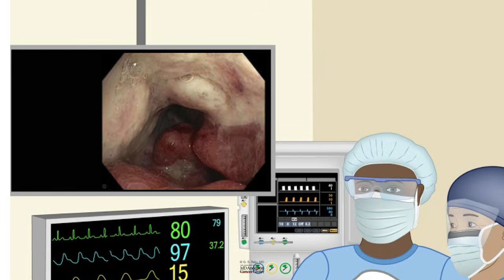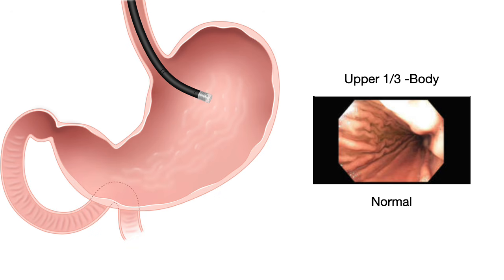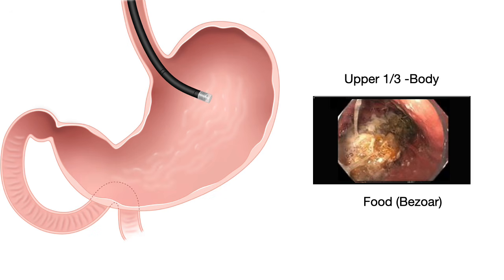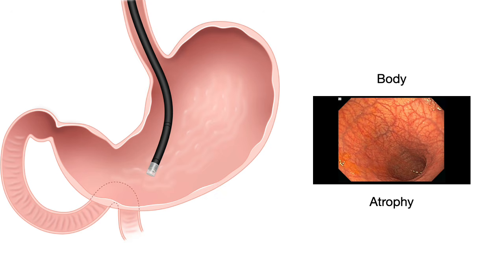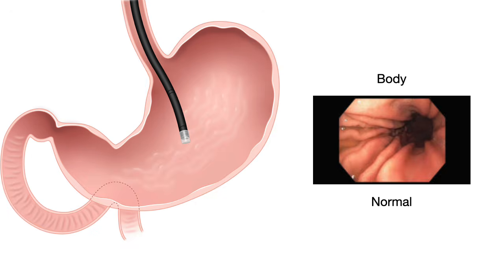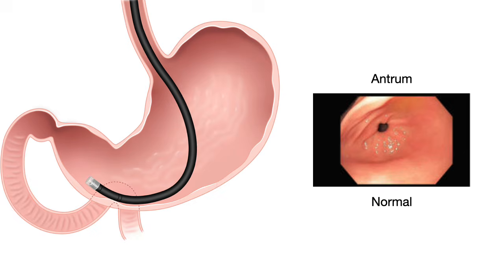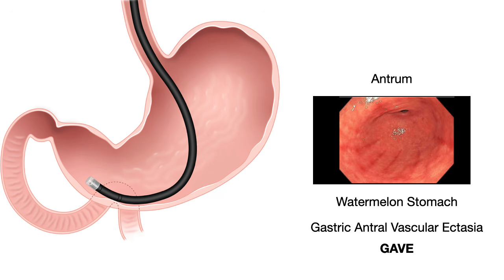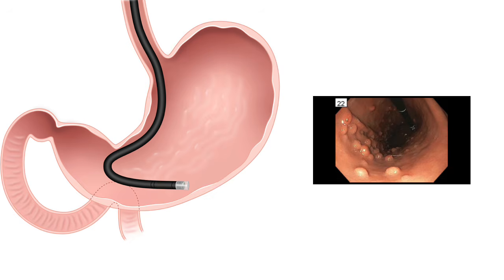HCC 1475-4 - Stomach - Pathology Endoscopy Findings